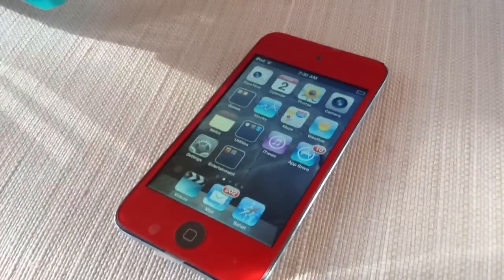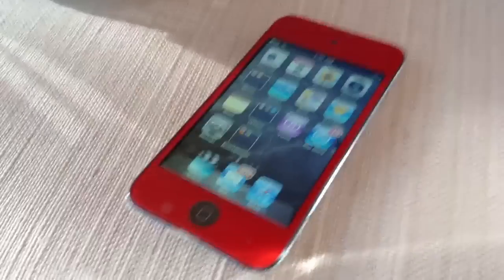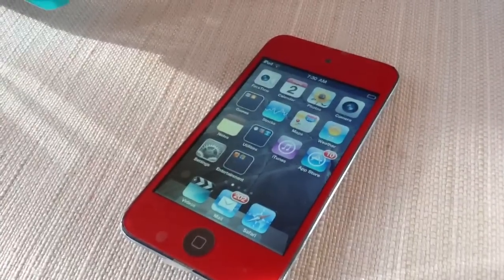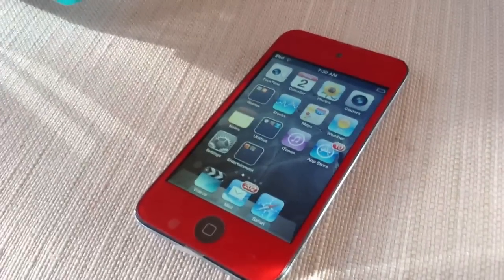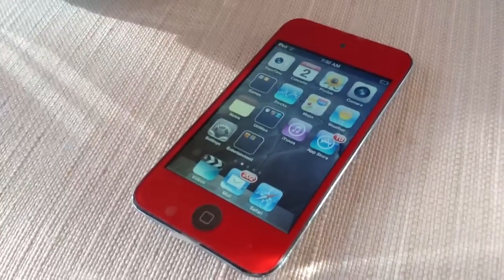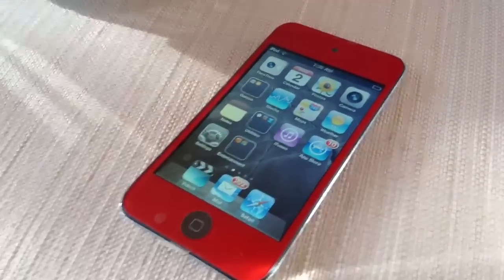FREE iPod touch Giveaway! February 2013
Comment as many times as you want! I need 75 subs by February 20th to give it away.